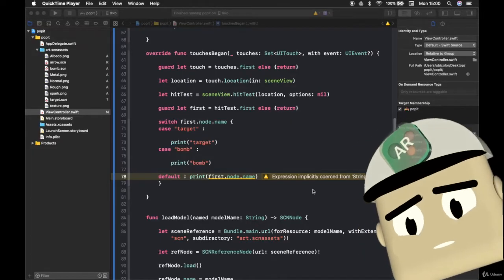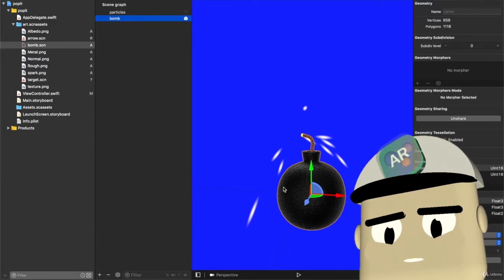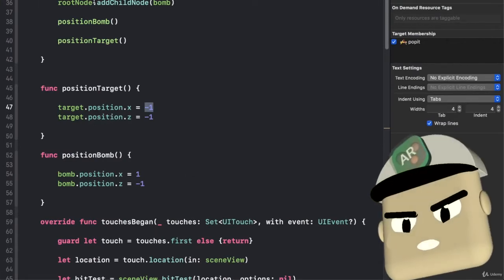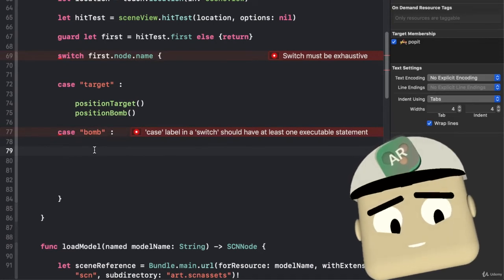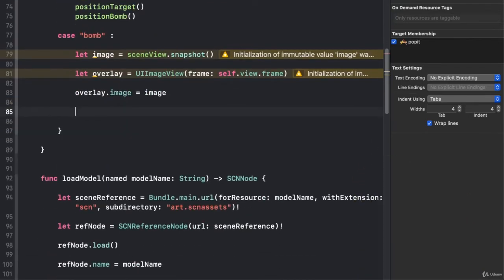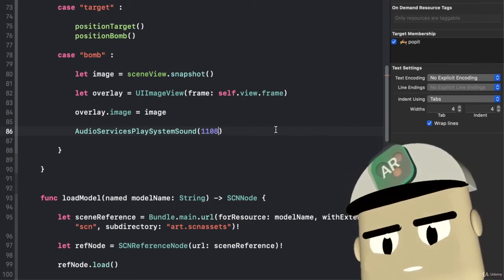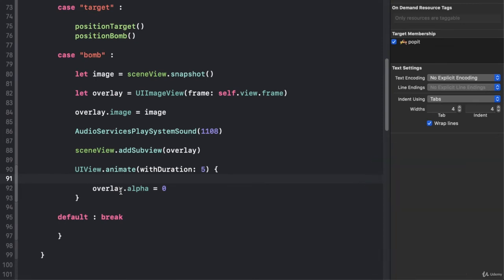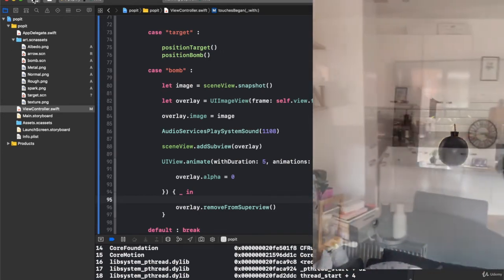67. Randomise the target position + handle bombs Take Photo